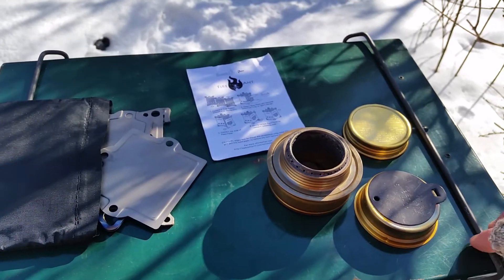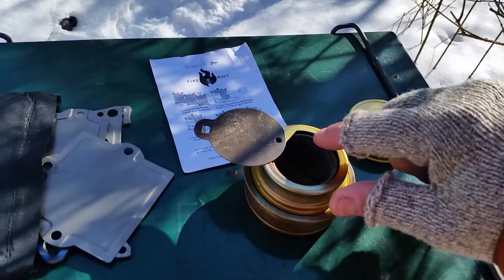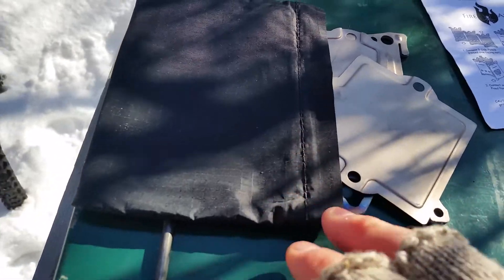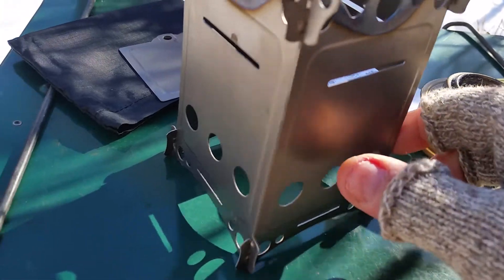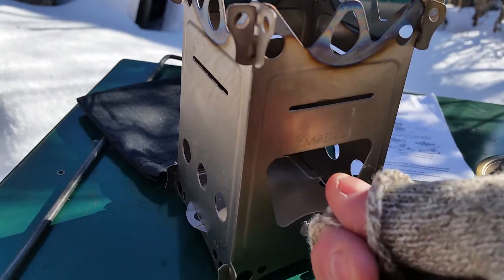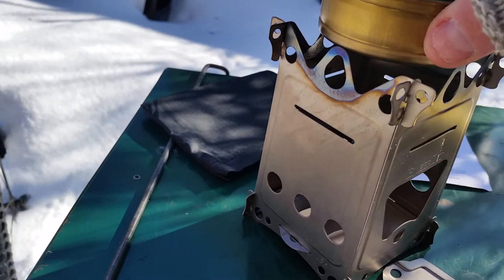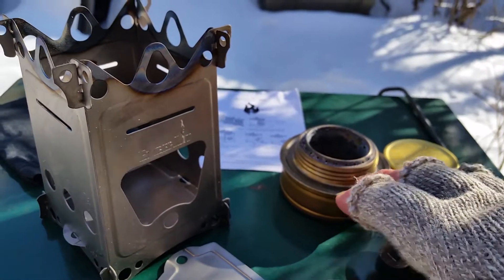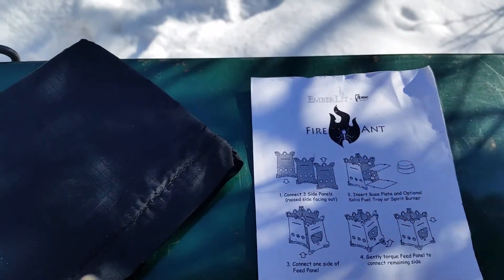Two Lightweight Camp Stoves - Trangia and Emberlit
I have been meaning to pick up a Trangia for some time now, and when I saw this pair on kijiji I could not resist after looking up some info on the Emberlit.    Still have not tried either one but will be sure to post some videos when I do.